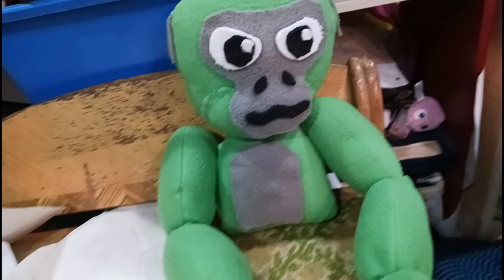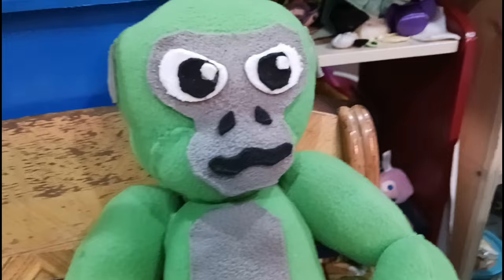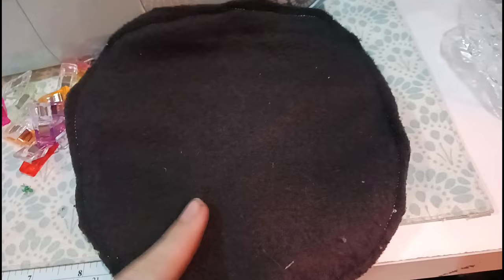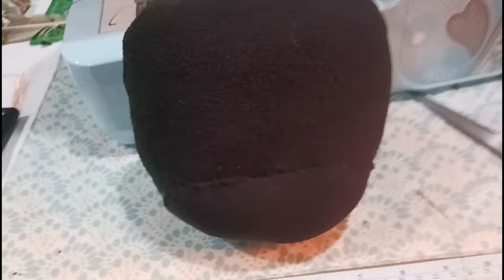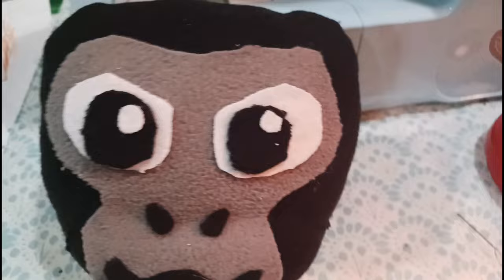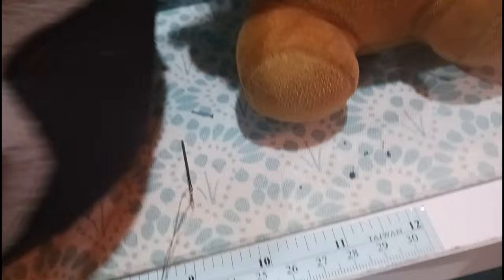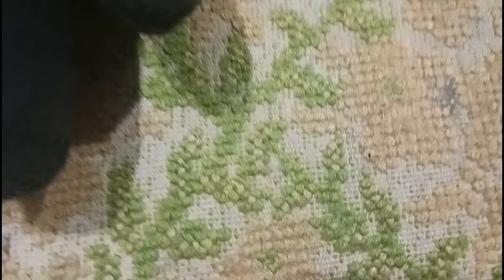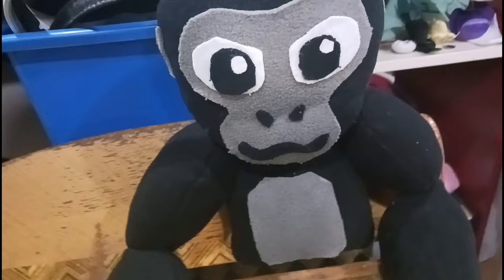How to make your own Gorilla tag plushie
You guys have been asking for it so here it is!